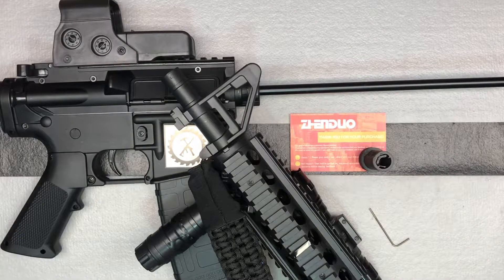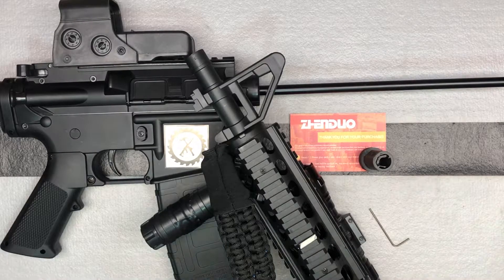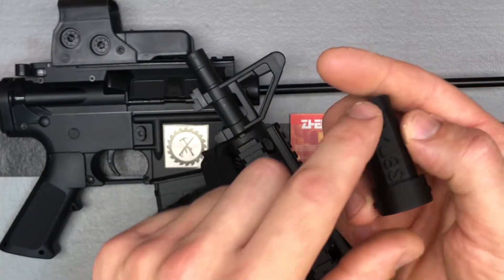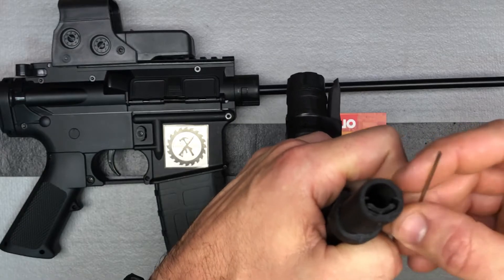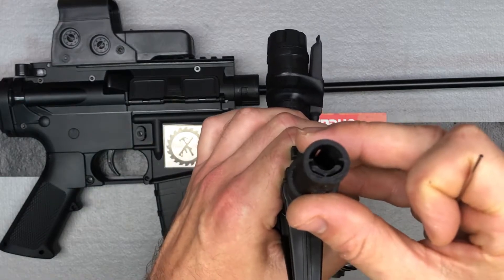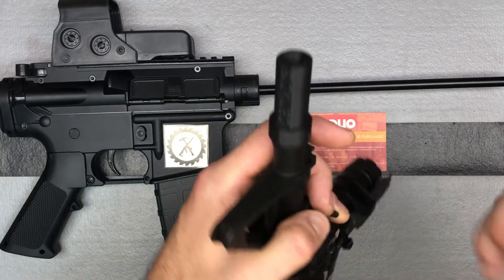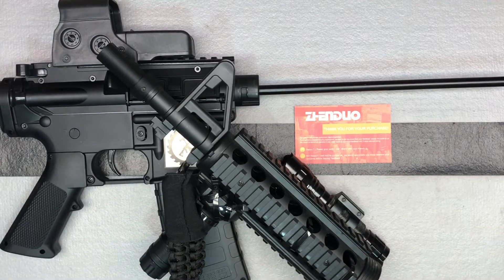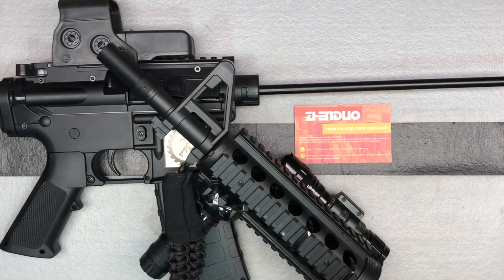Description & How To: ZHENDUO Hop Up for Anstoy M4a1 Gel Ball Blaster